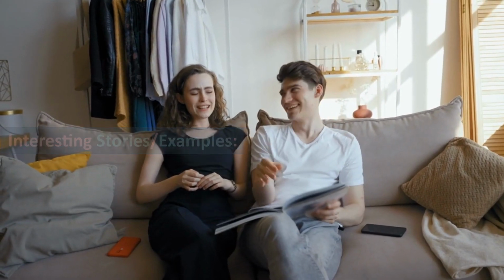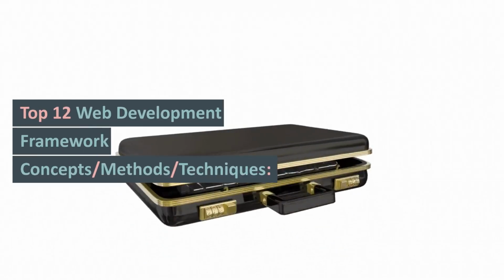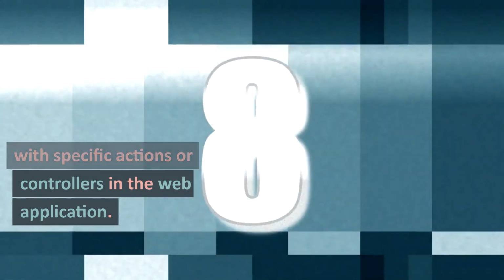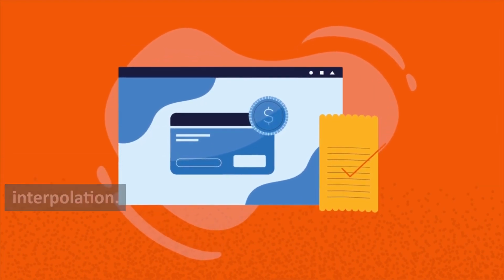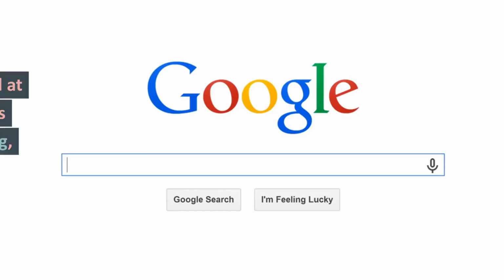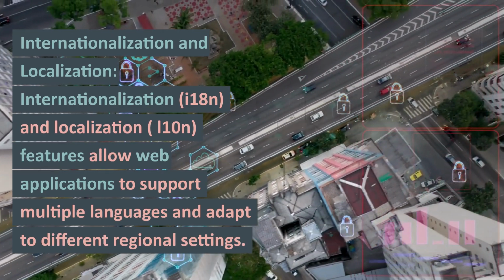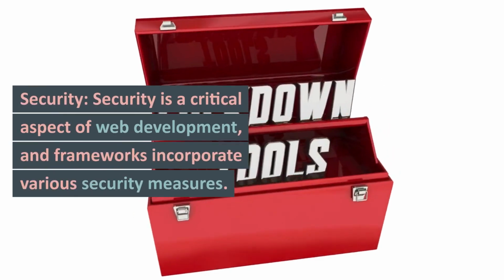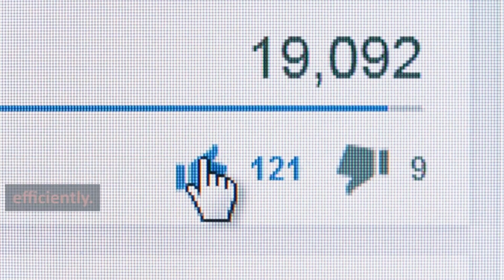Coding and Programming Crash Course: Web Development Framework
Introduction:
Web development frameworks are essential tools for building dynamic and interactive websites and web applications. They provide developers with a structured approach to streamline the development process, enhance productivity, and maintain code quality. In this crash course, we will explore web development frameworks, their significance in modern web development, and delve into the top 12 concepts, methods, and techniques associated with them.

Interesting Stories/Examples:
1. The Rise of Ruby on Rails: Ruby on Rails, also known as Rails, is a popular web development framework written in Ruby. It gained significant attention and popularity due to its elegant and intuitive syntax, convention over configuration approach, and the ability to quickly prototype and develop web applications. The success of Ruby on Rails showcased the power of web development frameworks in accelerating development processes and inspired the creation of other frameworks in different programming languages.

2. Django and Instagram: Django, a Python web development framework, played a crucial role in the early development of Instagram. When Instagram was scaling rapidly, Django helped the team manage the complexity of the application, maintain code consistency, and handle high traffic. Django's robustness and scalability made it an ideal choice for building a platform as massive as Instagram.

3. Laravel and the PHP Renaissance: Laravel is a PHP web development framework that played a significant role in revitalizing the PHP community. With its elegant syntax, powerful features, and extensive documentation, Laravel attracted developers back to PHP, encouraging best practices and modern development techniques. The success of Laravel contributed to the overall improvement of PHP as a programming language.

Top 12 Web Development Framework Concepts/Methods/Techniques:
1. MVC Architecture: Most web development frameworks follow the Model-View-Controller (MVC) architecture. It separates the application into three interconnected components: the model (data and business logic), the view (user interface), and the controller (handles user input and interacts with the model and view). MVC promotes code organization, modularity, and reusability.

2. Routing: Routing refers to the process of defining URL patterns and associating them with specific actions or controllers in the web application. It allows the framework to map incoming requests to the appropriate code that handles them. Routing enables developers to create clean and user-friendly URLs and implement RESTful APIs.

3. Templating: Templating engines provide a way to generate dynamic HTML by combining predefined templates with data. They allow developers to separate the presentation logic from the business logic, making it easier to maintain and update the user interface. Templating engines often support features like template inheritance, conditionals, loops, and variable interpolation.

4. Database Abstraction: Web development frameworks often provide database abstraction layers that simplify database operations and interactions. They offer an API to perform common database tasks, such as querying, inserting, updating, and deleting records. Database abstraction helps ensure database independence and facilitates the use of multiple database systems.

5. ORM (Object-Relational Mapping): ORM is a technique used by web development frameworks to map objects in the application to database tables. It allows developers to work with database records as objects, abstracting away the complexities of SQL queries. ORM provides a higher level of abstraction, improves code readability, and enhances productivity.

6. Authentication and Authorization: Web development frameworks offer built-in mechanisms for user authentication and authorization. These features handle user authentication, session management, and access control. They provide APIs and tools to implement secure user login, password hashing, role-based permissions, and other security-related functionalities.

7. Caching: Caching is a technique used to store frequently accessed data in a cache for faster retrieval. Web development frameworks often provide caching mechanisms to improve application performance.

8. Error Handling and Logging:

9. Validation and Form Handling:

10. Internationalization and Localization:
11. Testing and Debugging:

12. Security:
Summary:

*** Start planning your next global adventure with ease and convenience with our booking.com referral It is a great choice to plan your next trip! You can find and book flights, hotels, cars, and local attractions all in one place, and their price match guarantee ensures you're getting the best deal.